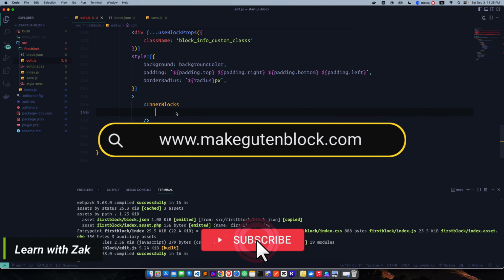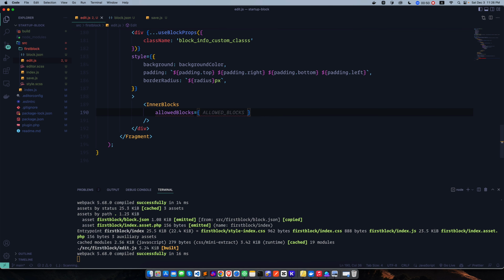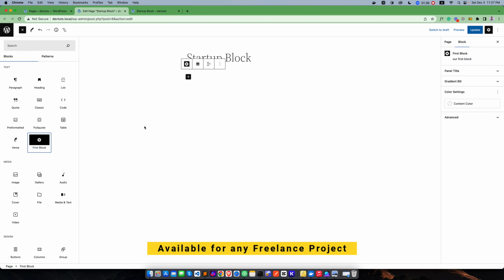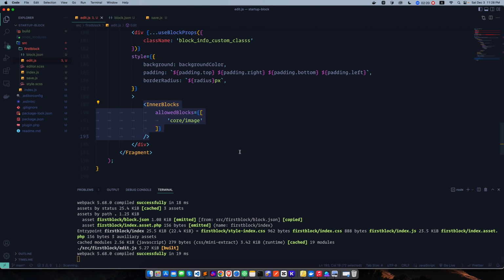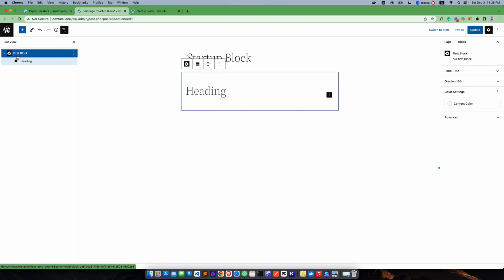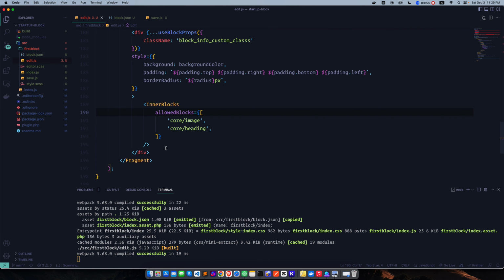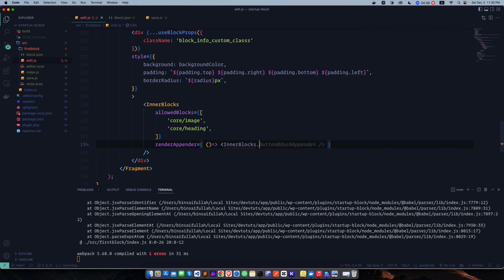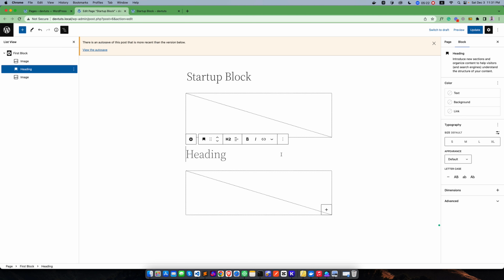Develop Custom Gutenberg Block - InnerBlocks[2] | Part-19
Learn how to develop a custom Gutenberg block for Gutenberg Editor. It starts from scratch and is absolutely perfect for beginners. This is a complete video tutorial series on Developing custom blocks for Gutenberg Editor.

❓ NEED to redesign your website with Gutenberg Editor ???
❓ or Custom Block Development ???